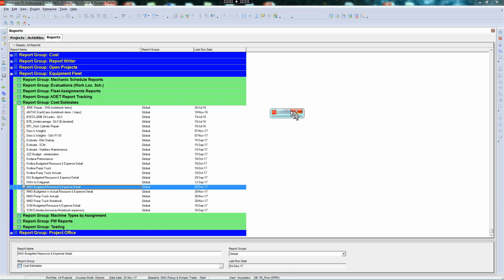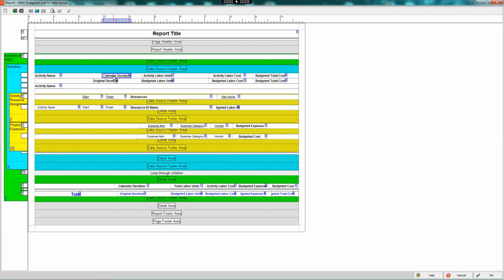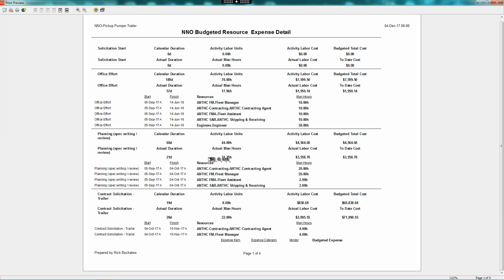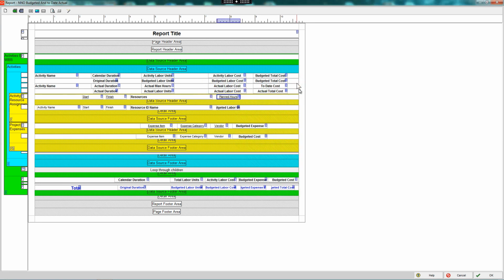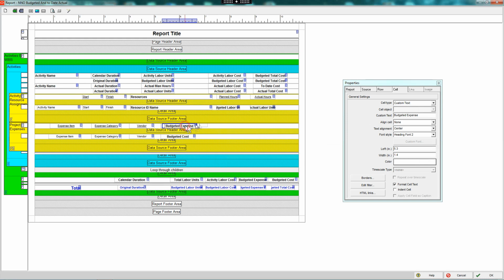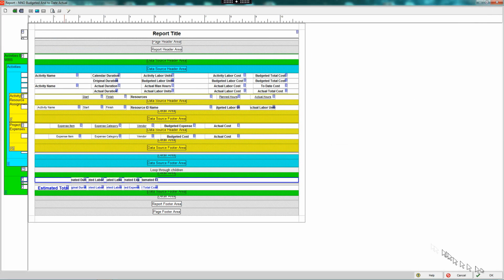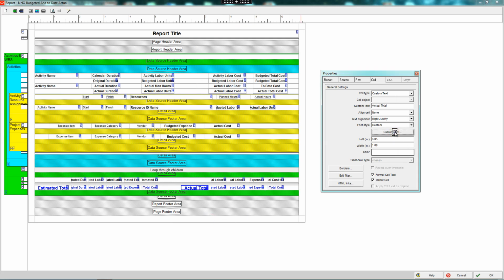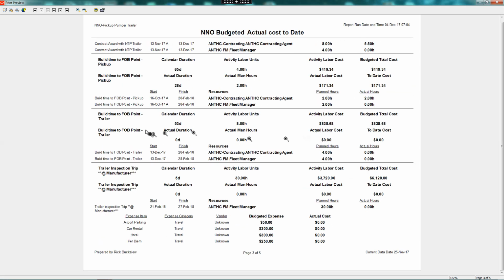Modify Estimate Report Primaver P6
Modifying a custom budget report to include actual to date totals. Explorer copy and paste of data cells then modify the data source. Rearrange layout and add descriptive header and footer information.